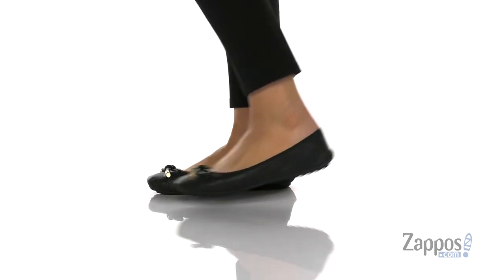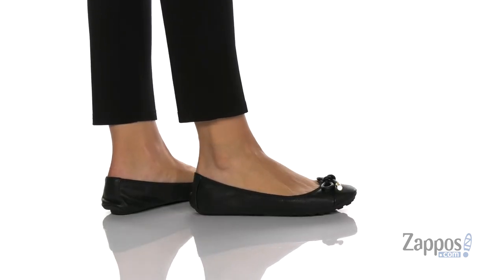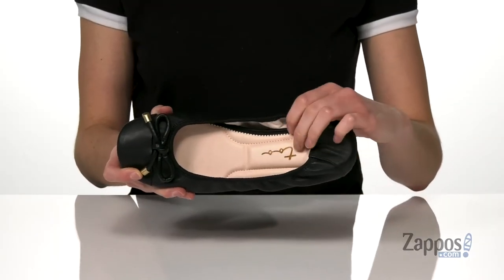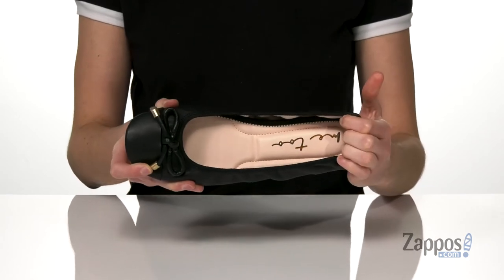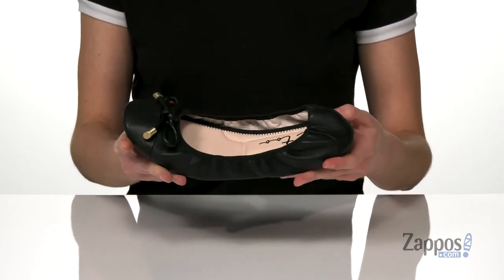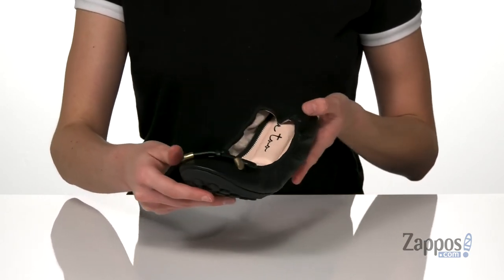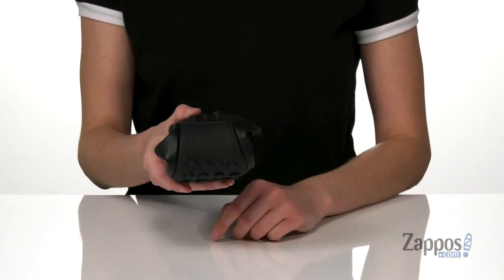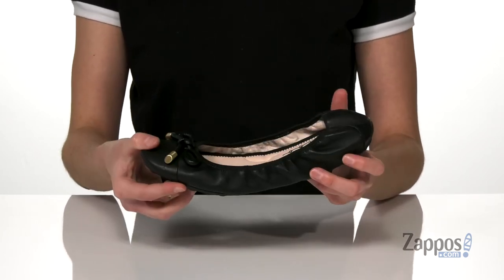Me Too Lennox SKU: 9377577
The Me Too&reg; Lennox ballet flat is your new favorite go-to slip-on. Made of a combination of uppers depending on the color you choose and featuring a fixed bow detail at the vamp with an elasticized topline.
Smooth leather lining and cushioned memory foam padded footbed for all-day comfort.
Imported.